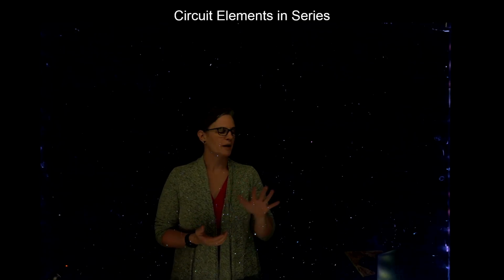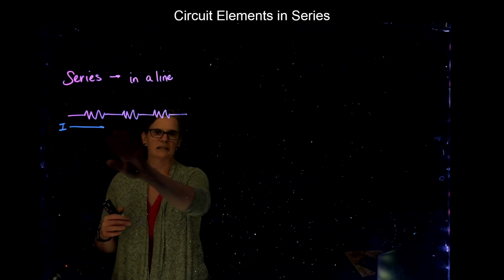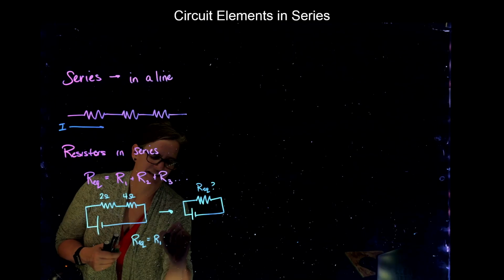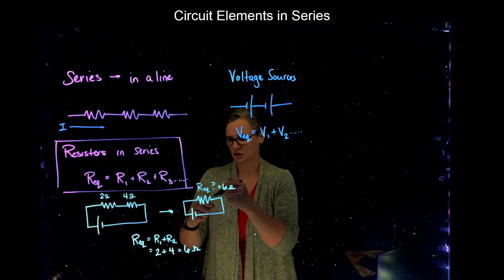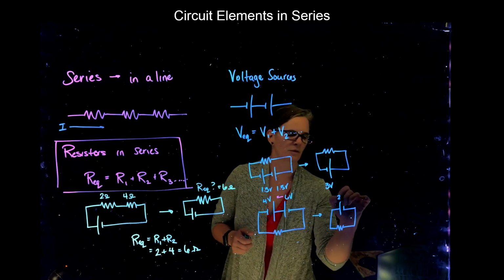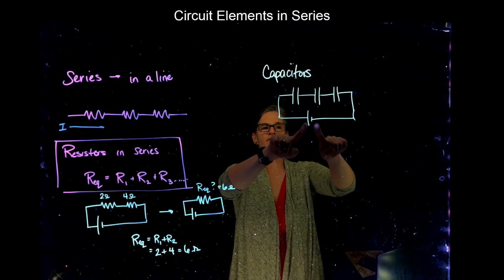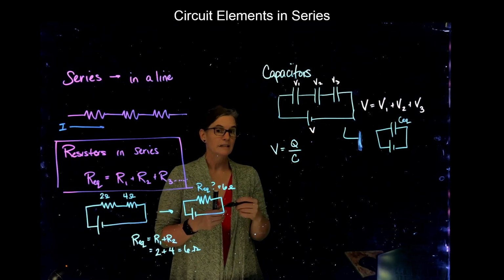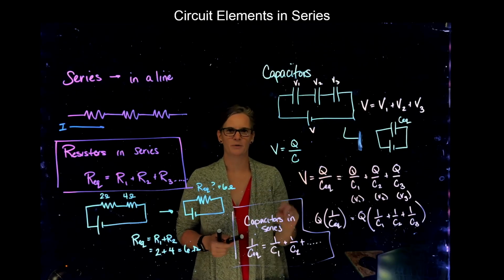Circuit Elements in Series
Introduction to how circuit elements can be organized in series - and how to find equivalence